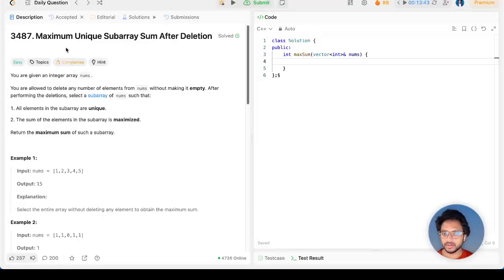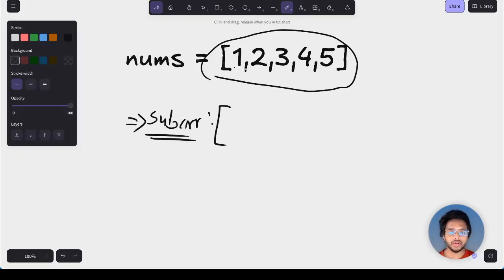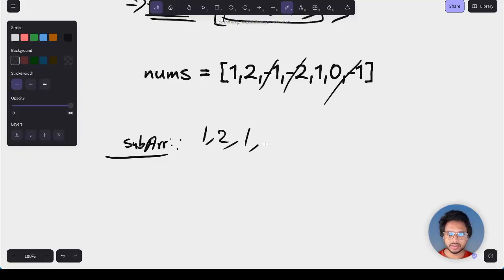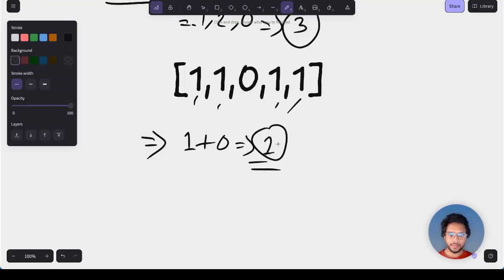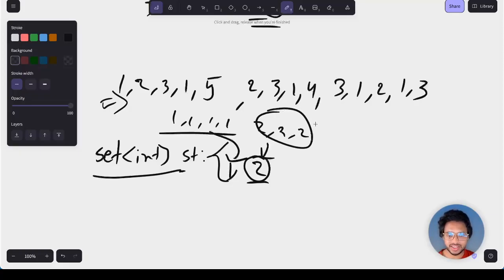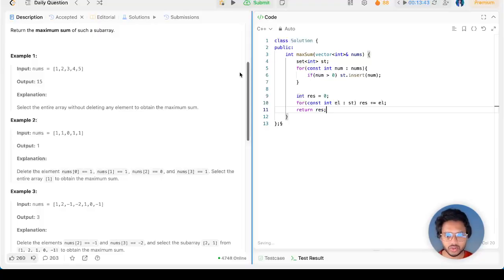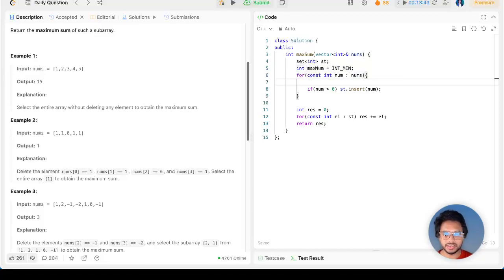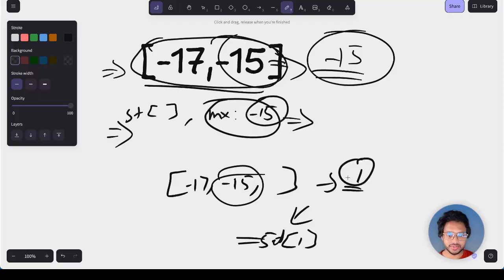Maximum Unique Subarray Sum After Deletion | leetcode 3487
In this video, we solve "Maximum Unique Subarray Sum After Deletion", a fascinating LeetCode problem where you're allowed to delete at most one element to maximize the sum of a subarray that contains only unique elements.

We discuss:
- How to handle negative values
- Why using a set helps identify unique positives
- An elegant and efficient approach in C++

🧠 Difficulty: Easy
🛠 Language: C++

⏱ Time Complexity: O(n log n) due to set operations
📦 Space Complexity: O(n) for storing unique elements